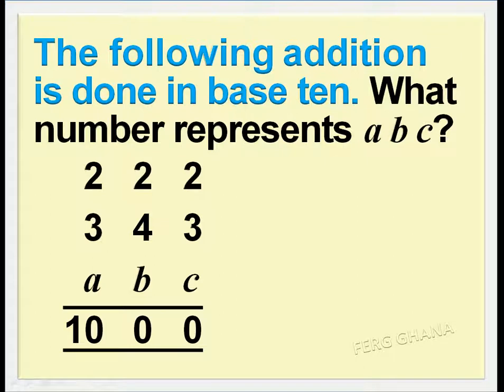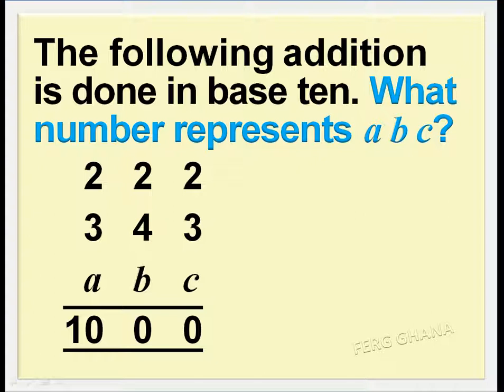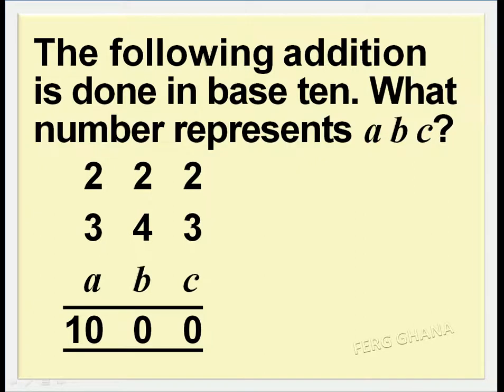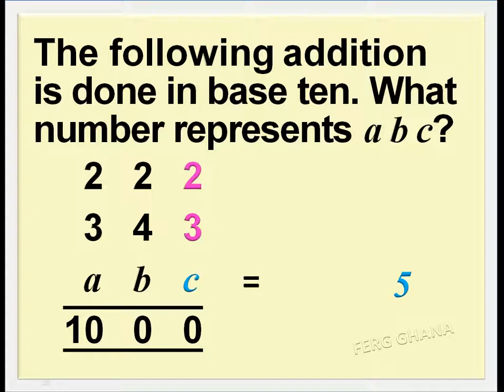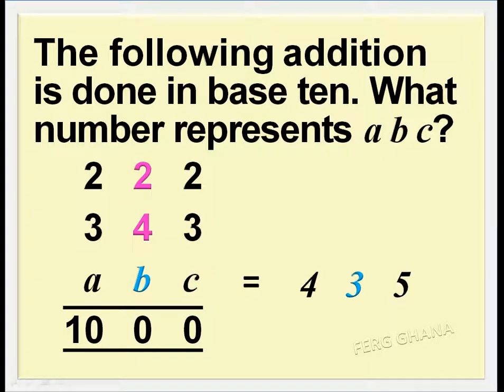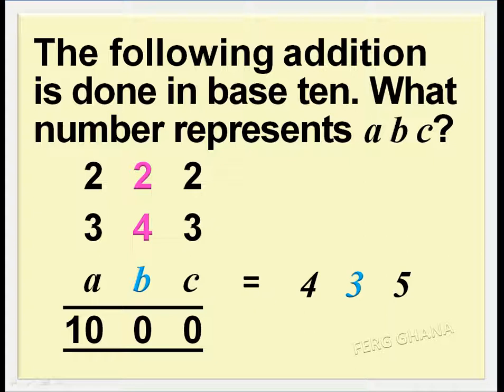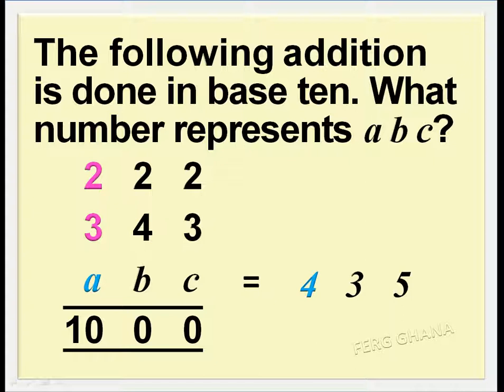JHS MATH ADDING IN NUMBER BASE